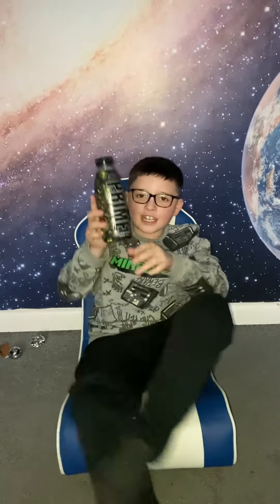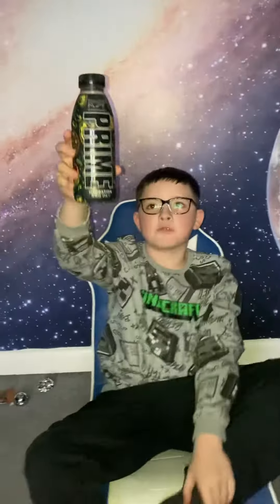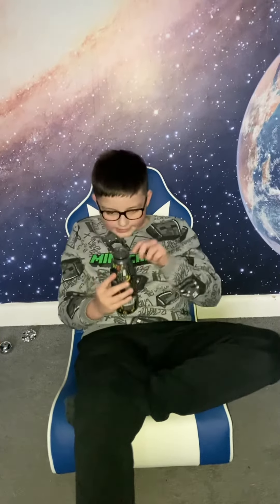2 March 2023